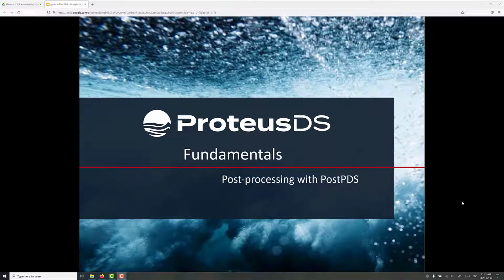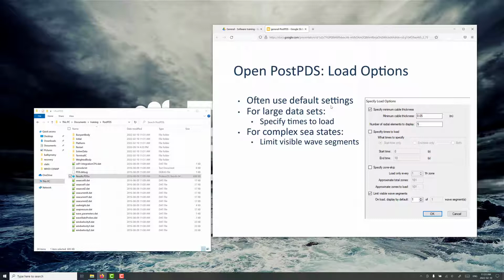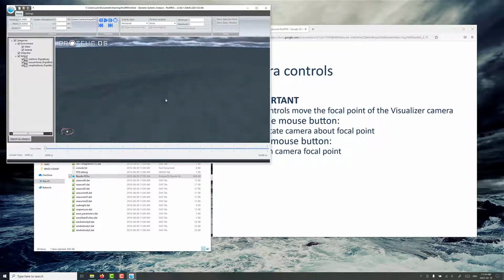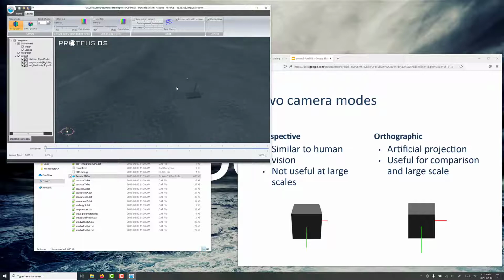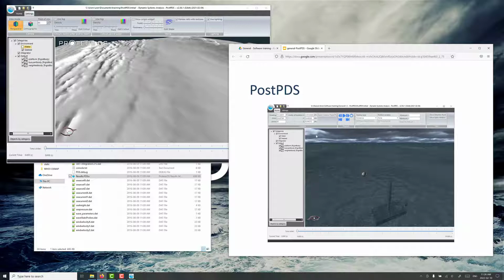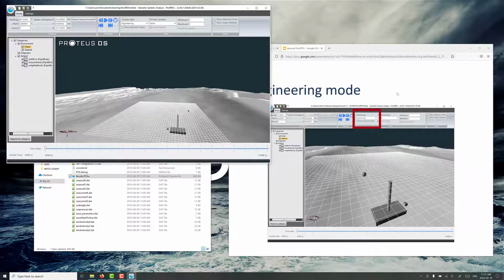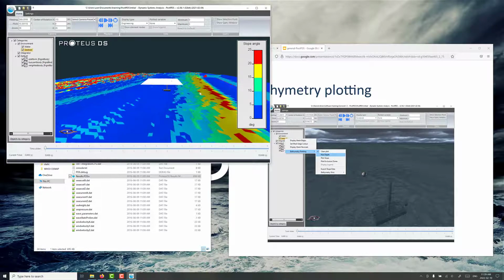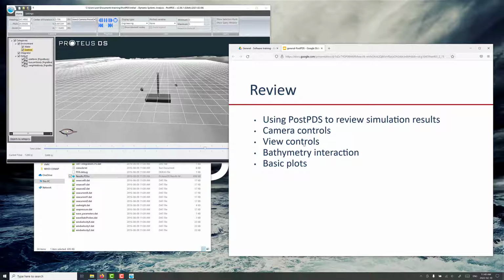Fundamentals: PostPDS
This ProteusDS training session covers the post-processing tool PostPDS. Learn about camera controls and basic interaction to get a detailed review and processing of simulation results.